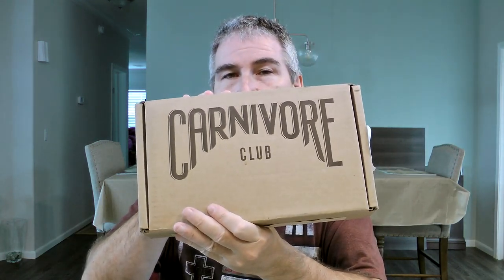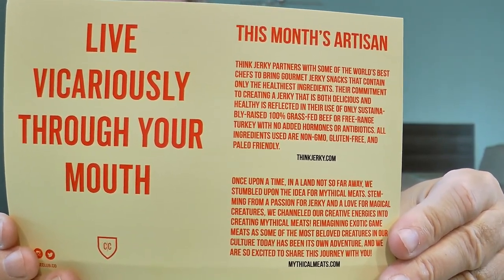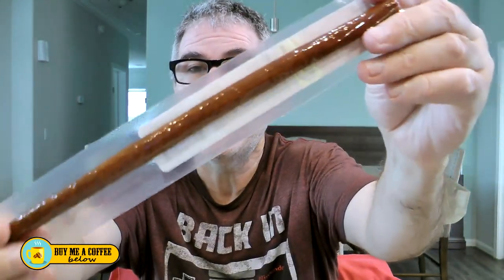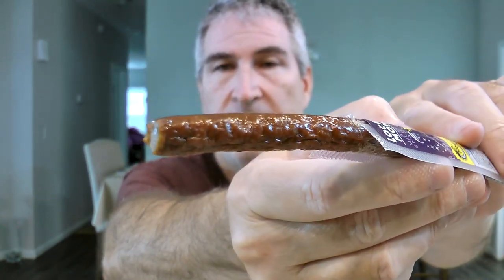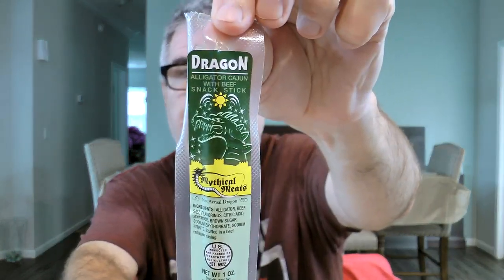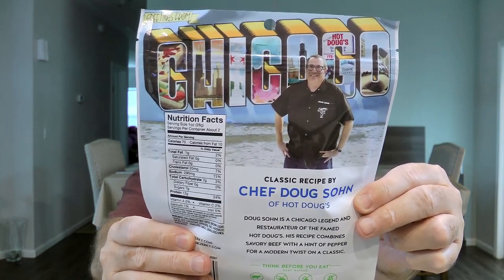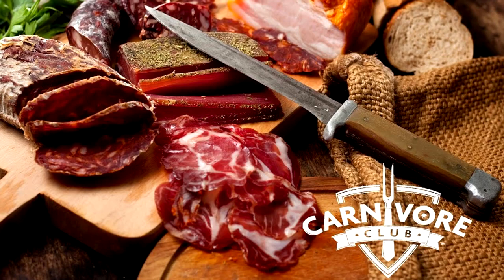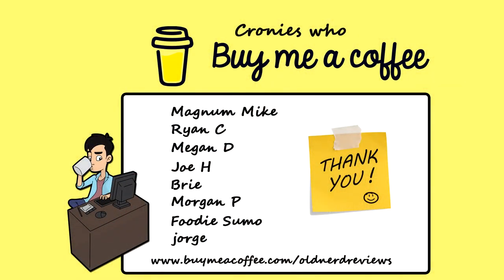EATING MYTHICAL BEASTS! | CARNIVORE CLUB EXOTIC MEATS Unboxing & Review 😮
Carnivore Club brings the artisan meats to your door every month!
⭐ Hack Your Snacks - As Seen On Shark Tank!

THE FLUFF:
Carnivore Club Mythical Meats
Their exotic game snack sticks capture the essence and flavors of your favorite cryptids. Bite into exotic meats like Alligator, Camel, Ostrich, Elk, Andouille Yak, Venison, Buffalo, Antelope, and more!

Mythical Meats is guaranteed to satisfy the most fantastical cravings—whether you're in need of an energy-boosting snack on the go, looking to relax while devouring a flavor-packed snack, or searching for the perfect gift for your loved ones.

You can look forward to:
Basilisk Meat Stick
Loch Ness Meat Stick
Dragon Meat Stick
Pegasus Meat Stick
Classic Beef Jerky
Sweet Chipotle Beef Jerky
Sesame Teriyaki Beef Jerky